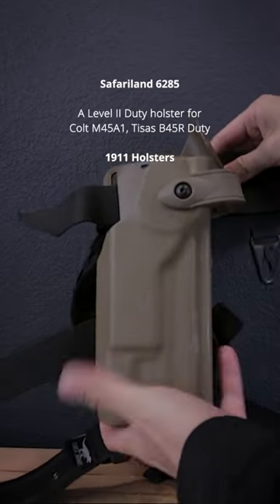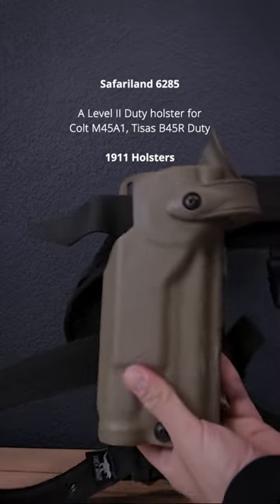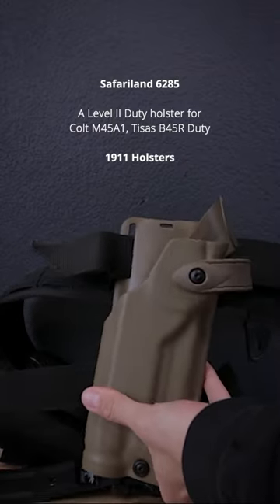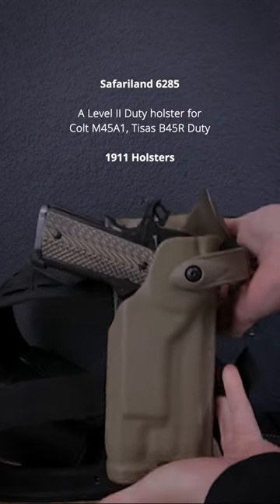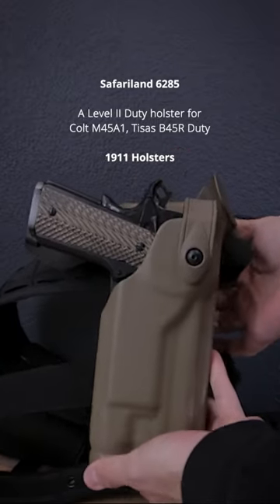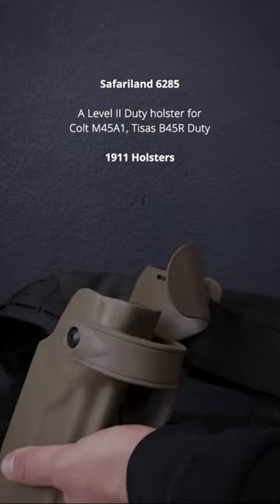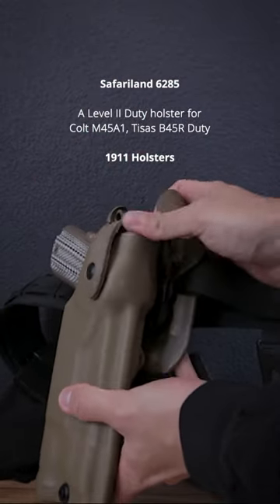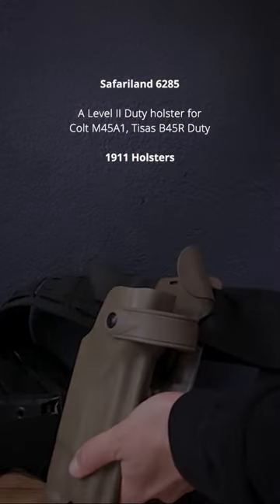safariland holsters for Government 1911s! #1911